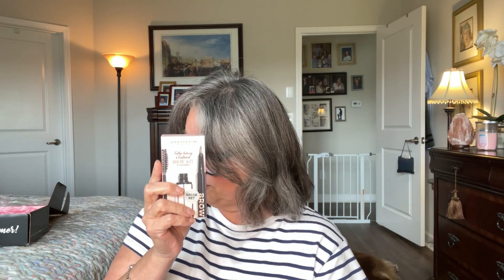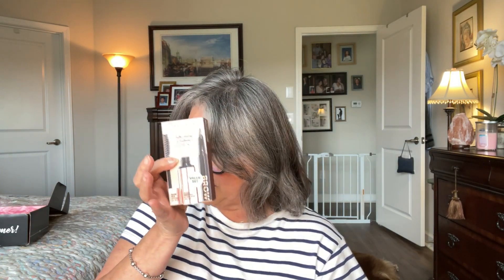Unboxing GREAT Beauty Products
Hello everyone, I hope you're having a wonderful day.
Today's video is an unboxing of some products I recently purchased from Ipsy. Ipsy allows you to buy their subscriptions along with flash sales and items at a reduced price.

I'm also showing the Qure Micro Infusion System which I hope to show you in a dedicated video coming real soon.

Kindest Regards,